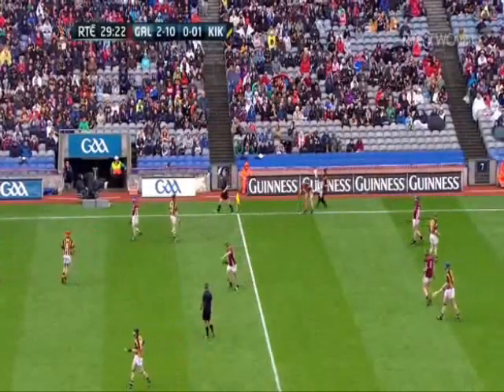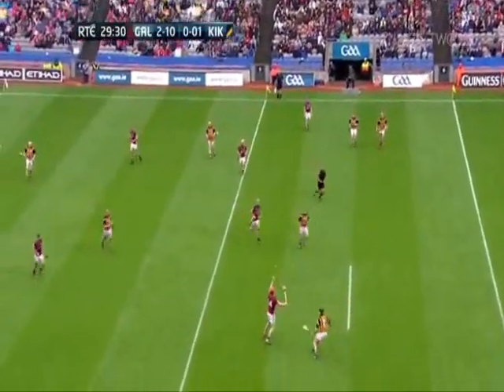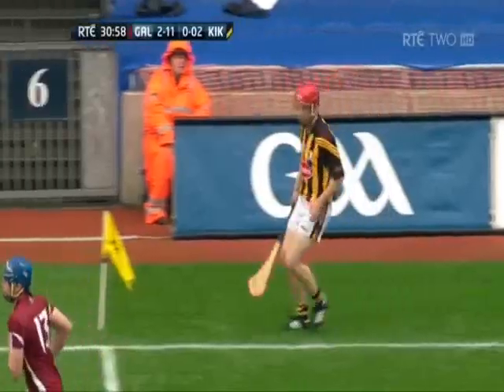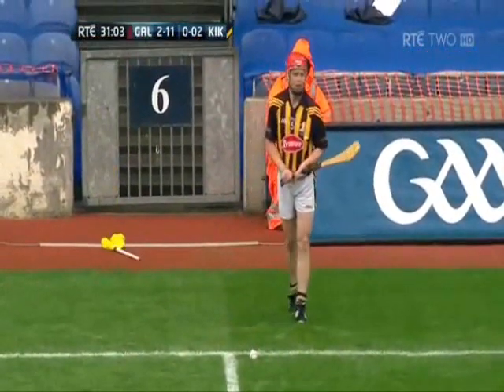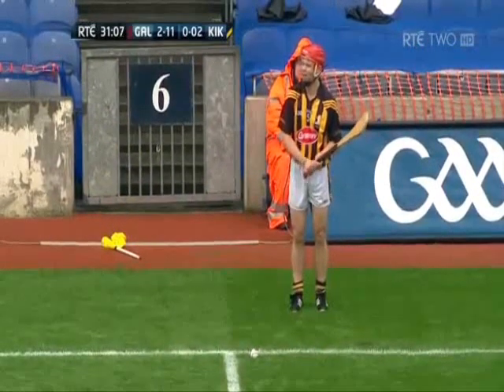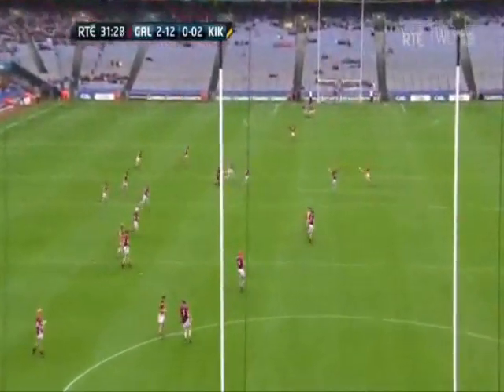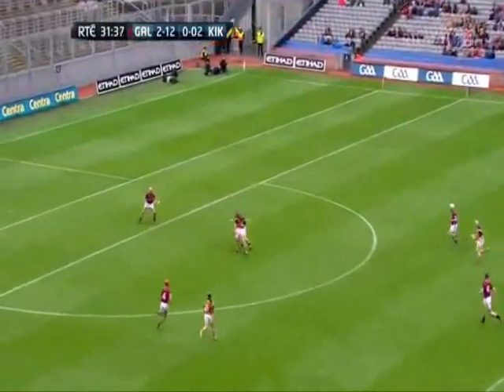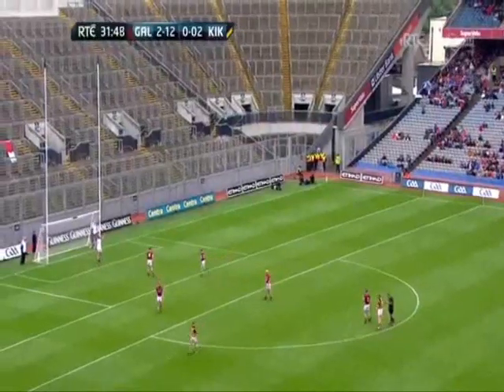Tommy Walsh's Sideline Meltdown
The great Tommy Walsh has 3 sideline malfunctions in a row as he sends 2 cuts straight into the paw of Joe Canning and misses the 3rd completely.

Galway go on to win the Leinster Final 2-21 to Kilkenny's 2-11